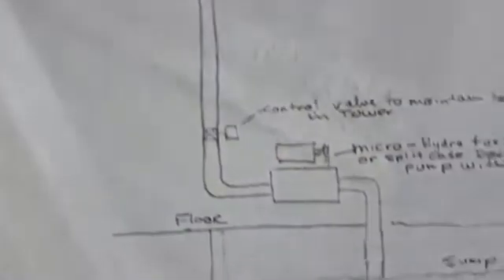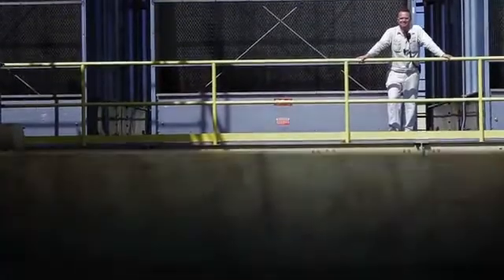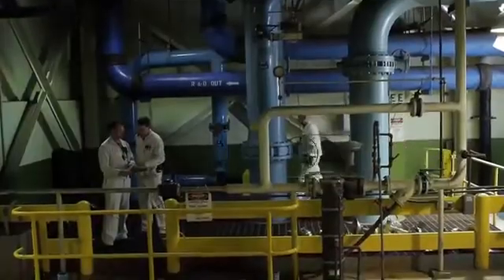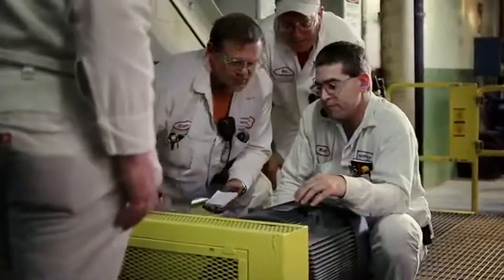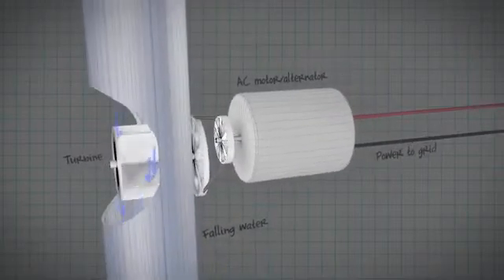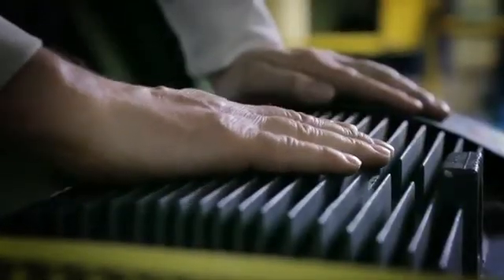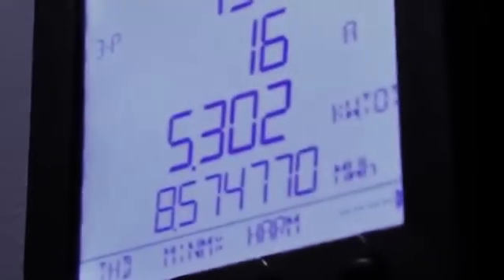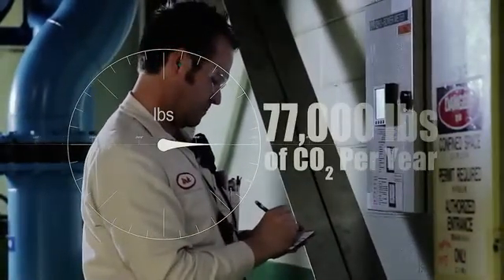"Blue Skies for Our Children". Cada gota cuenta. Recuperación de energía. Honda RSC